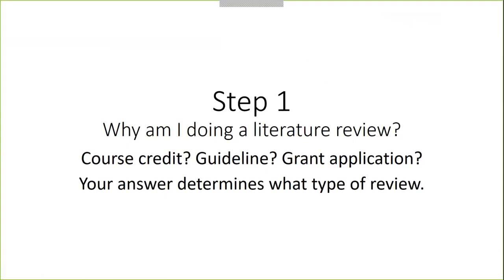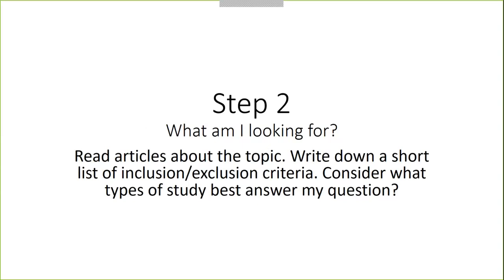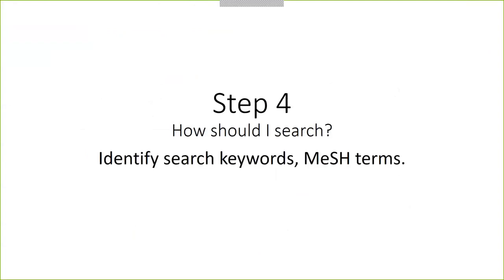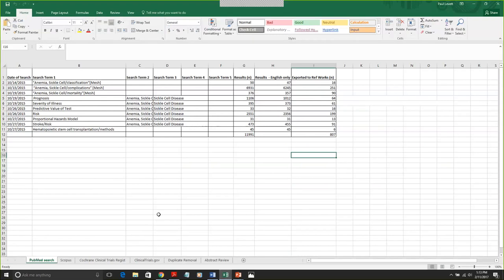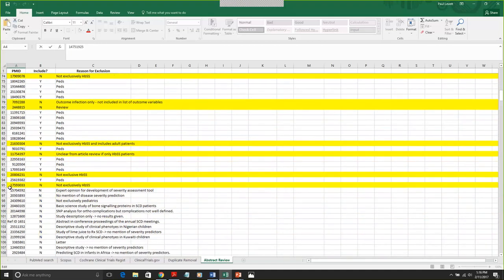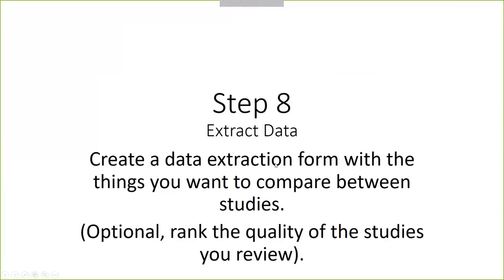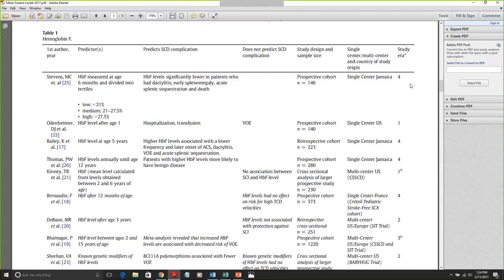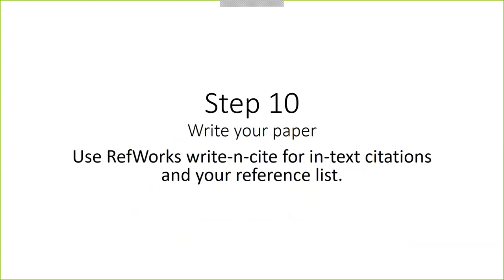How to do a Successful Literature Review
How do you know which databases to search? What strategies can you use to find what you need without wading through junk? Learn strategies and tips for planning and conducting a literature review. Presented by Paul Levett.

This session was recorded February 11, 2017 as part of a series of workshops for students at the Milken Institute School of Public Health, George Washington University.